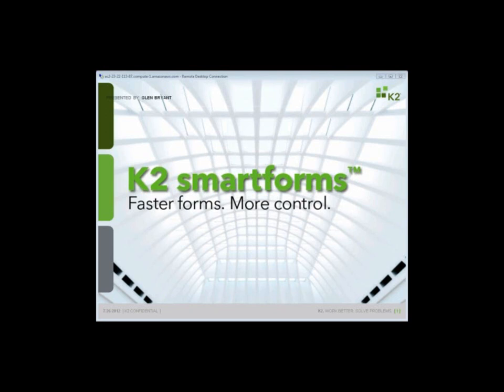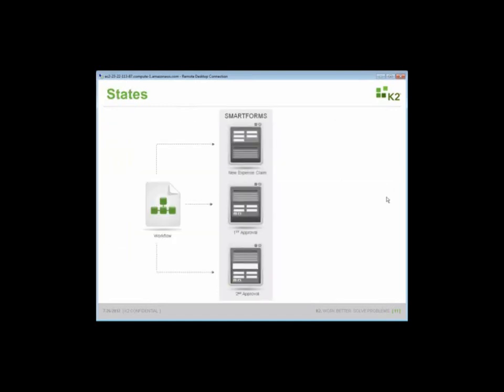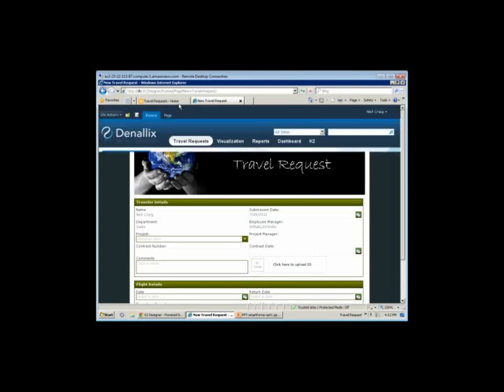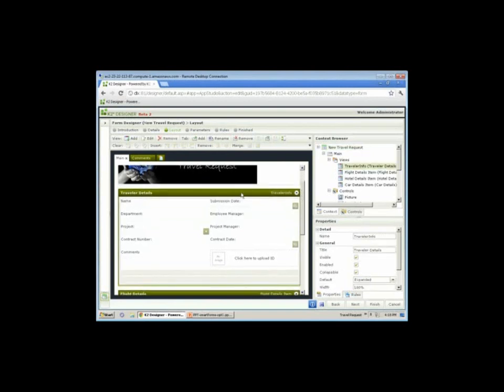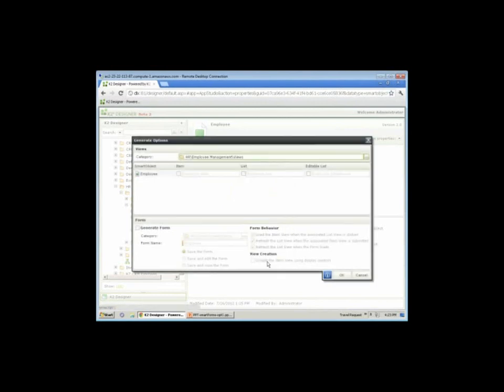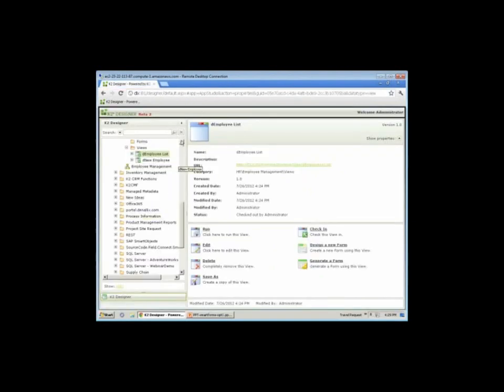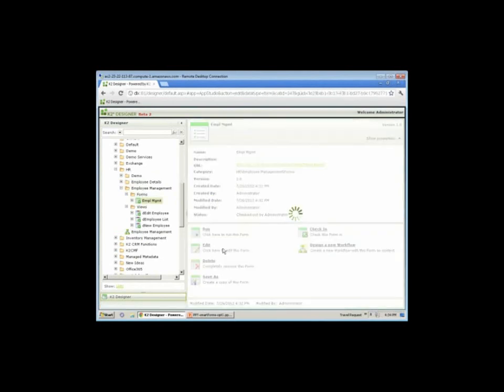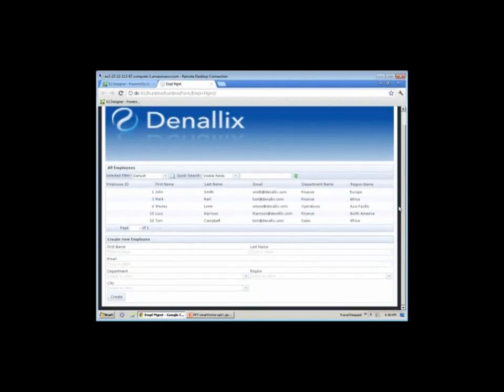07 26 12 Faster forms More control A K2 smartforms webinar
An introduction to K2 smartforms. Faster forms. More control.